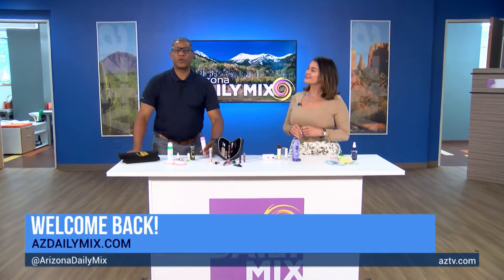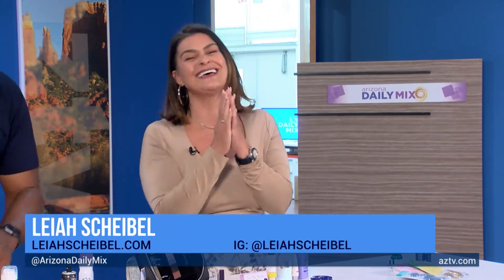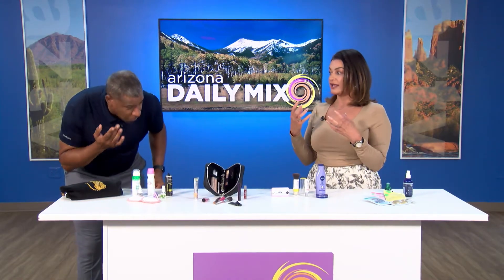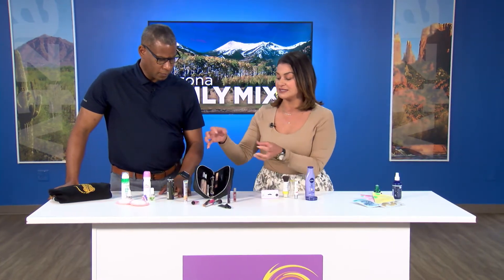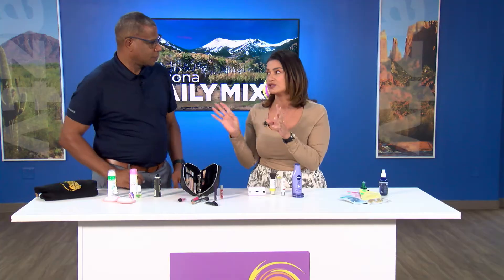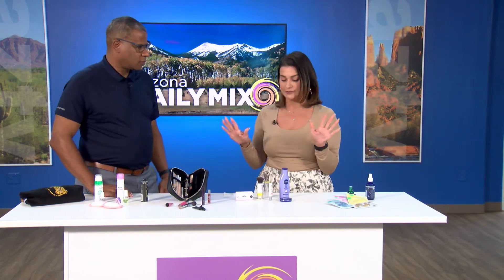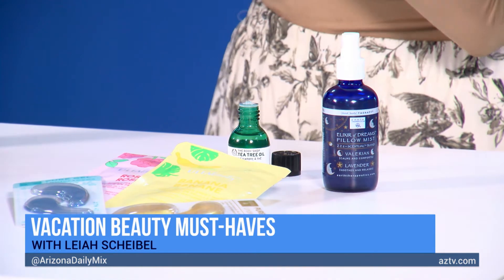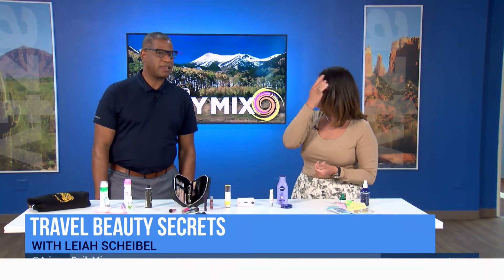Travel Beauty Secrets with Leiah Scheibel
Makeup Artist, Leiah Scheibel, is giving us all the important tips on how to look your best when you are traveling, beauty must haves when on vacation and travel beauty secrets!